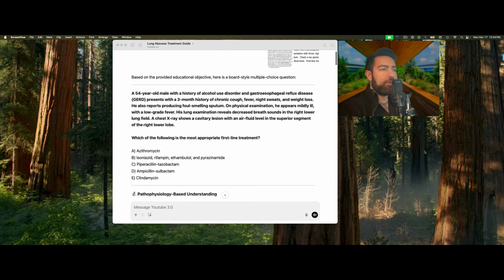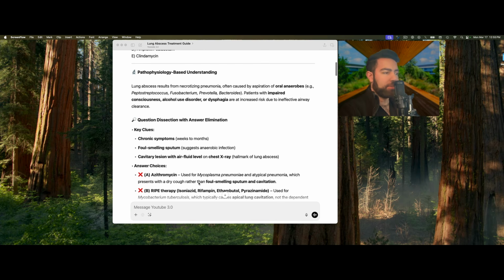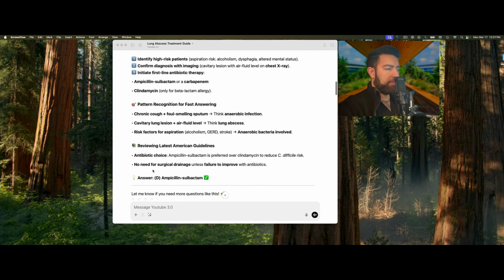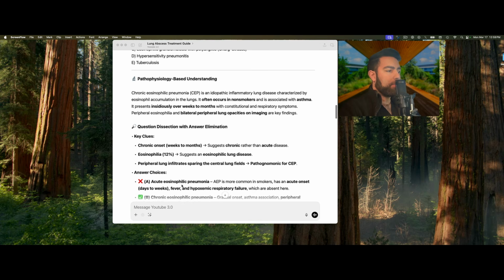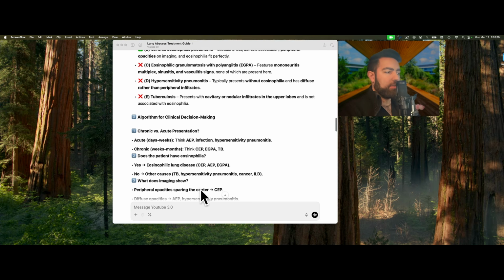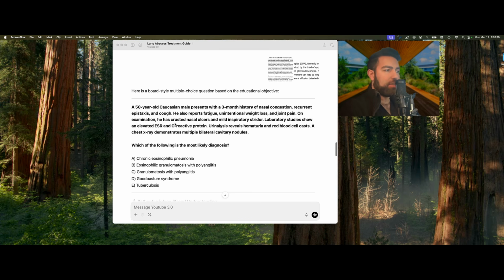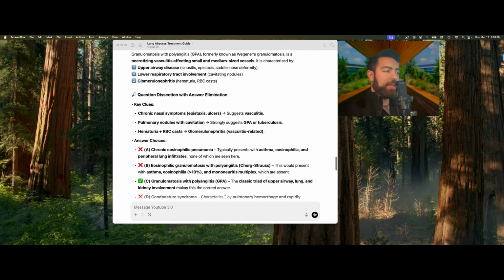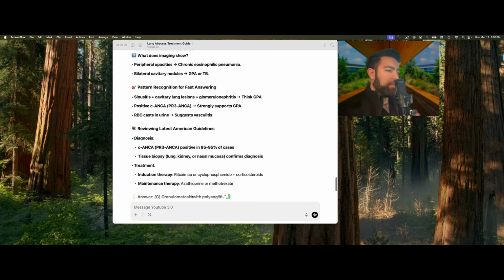Mastering ABIM with GPT: A New Era of Medical Education, Pulmonary (Ep.1)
🫁 🔍 ABIM BOARD REVIEW: PULMONARY & CRITICAL CARE ESSENTIALS | Aspiration Pneumonia, Eosinophilic Pneumonia & GPA 🔍
Struggling with pulmonary topics for your ABIM Board Exam? This AI-enhanced board review breaks down high-yield pulmonary and critical care conditions with ABIM-style questions and detailed explanations to maximize your study efficiency!

🔍 IN THIS EPISODE:
• Comprehensive review of first-line treatment approaches for aspiration pneumonia
• Chronic eosinophilic pneumonia: diagnostic criteria and evidence-based management
• Differential diagnosis of granulomatosis with polyangiitis (formerly Wegener's disease)
• Step-by-step analysis of board-style questions with evidence-based explanations

⚕️ 5-STEP BREAKDOWN METHOD:
• Pathophysiology-based understanding
• Question dissection with answer elimination
• Algorithms for clinical decision-making
• Pattern recognition for fast answering
• Latest American guidelines and treatment protocols

🎯 PERFECT FOR:
• Internal Medicine Residents and Fellows
• Physicians preparing for ABIM certification/recertification
• Pulmonary/Critical Care rotation preparation
• Primary care providers managing complex respiratory conditions

📚 TOPICS COVERED:
• Empiric antibiotic selection for aspiration pneumonia: when and what to prescribe
• Distinguishing chemical pneumonitis from infectious aspiration pneumonia
• Diagnostic approach to chronic eosinophilic pneumonia: imaging and BAL findings
• Corticosteroid therapy for eosinophilic pneumonia: dosing and duration
• Clinical and laboratory features that differentiate GPA from other vasculitides
• ANCA testing and histopathologic findings in granulomatosis with polyangiitis

• Instagram: Daily board review tips and clinical pearls

🔔 I created this SEO-optimized Description using Manus AI! I will posting tips and tricks regarding use of AI in medicine on my physician efficiency series!